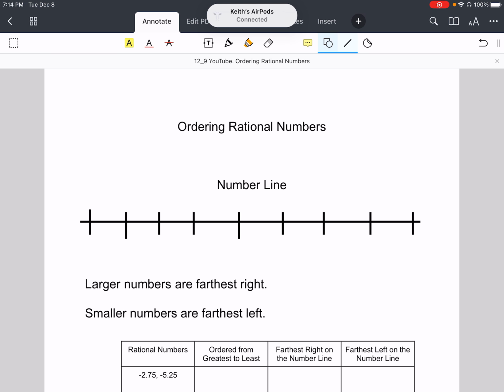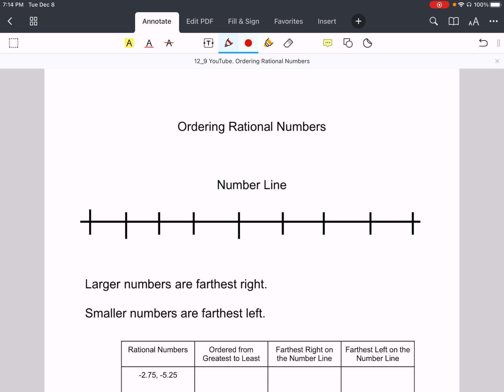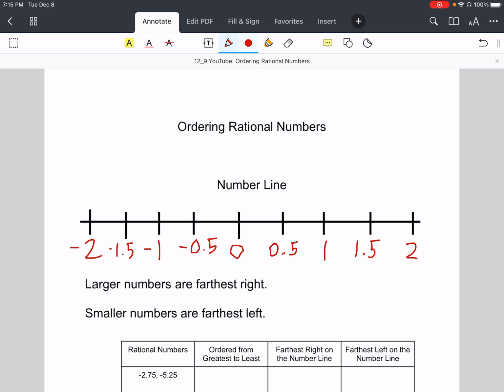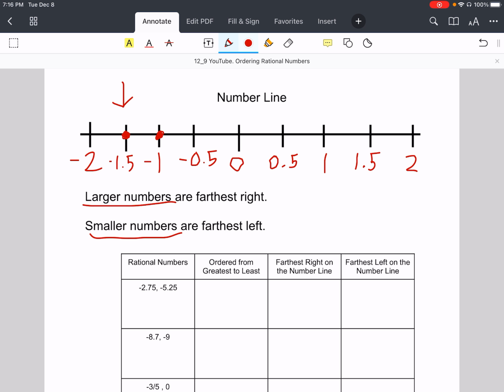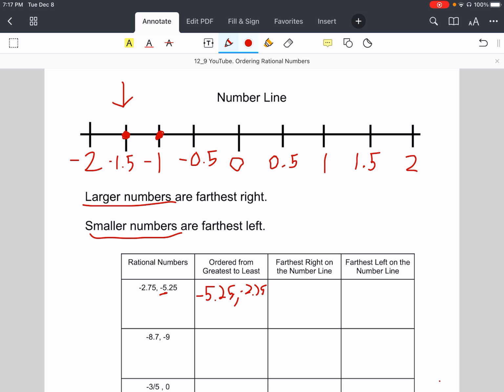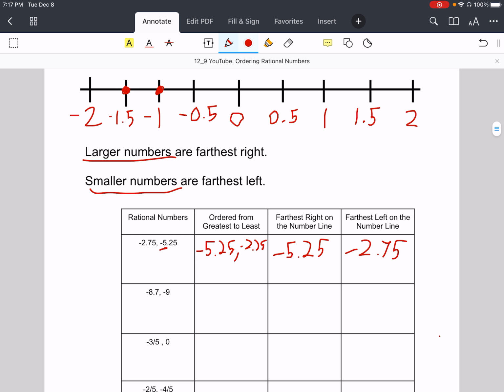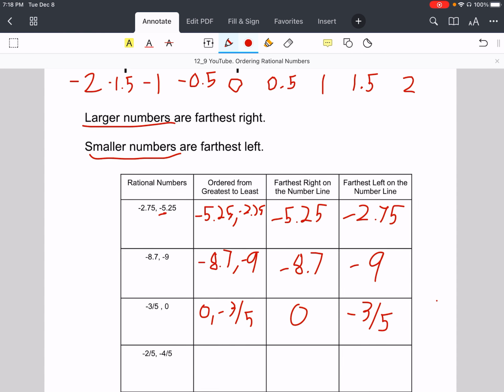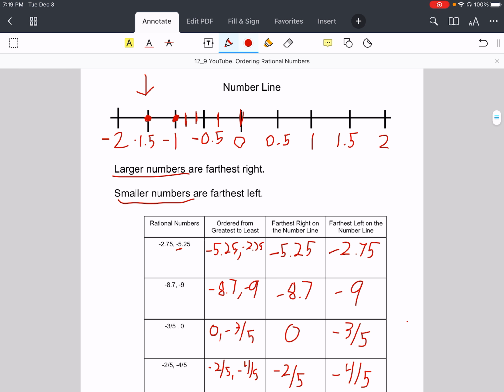Ordering Rational Numbers